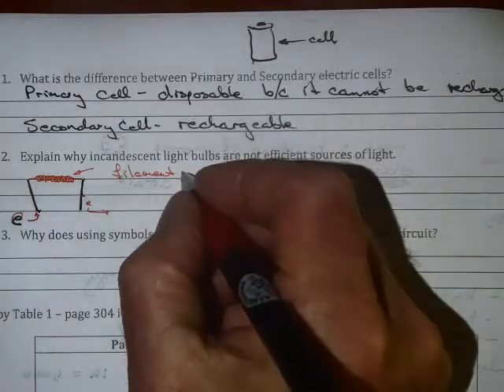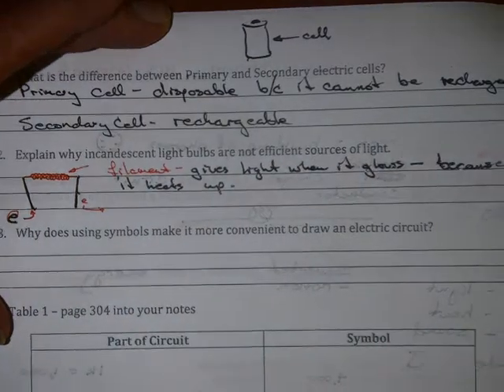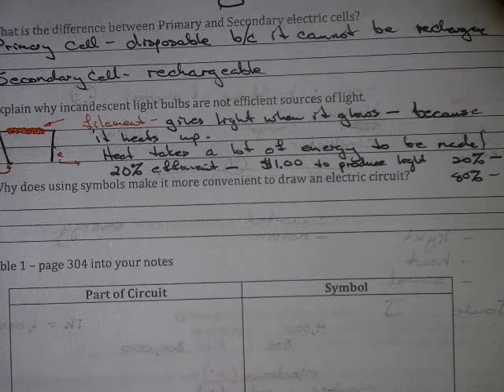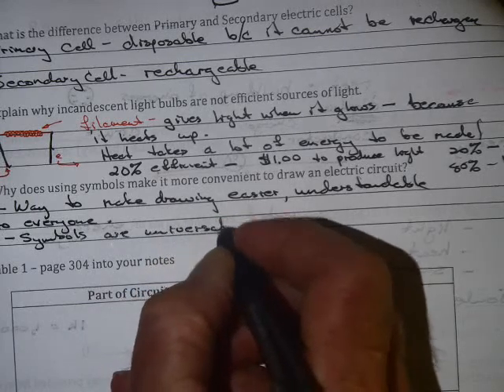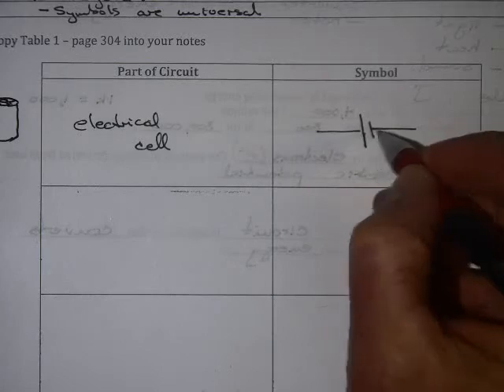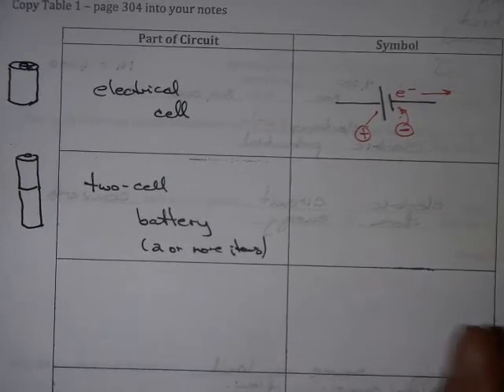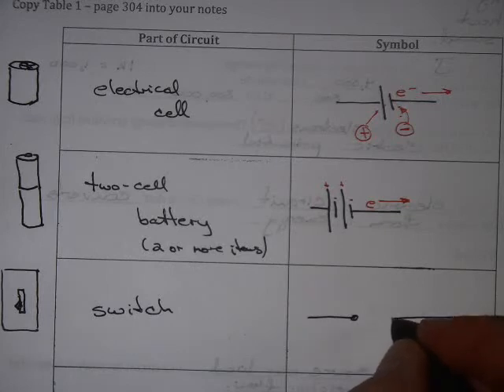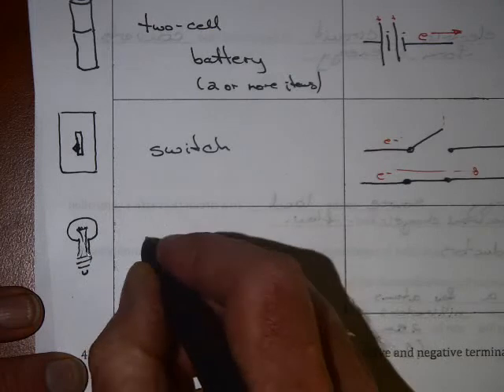Science 9 10.1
Electrical circuits introduction